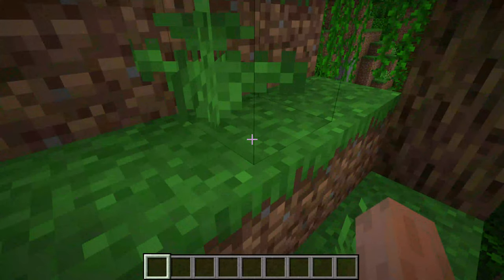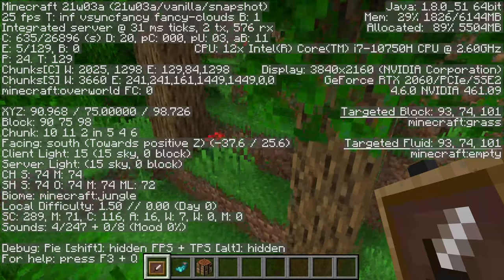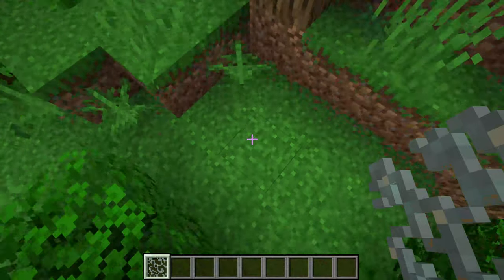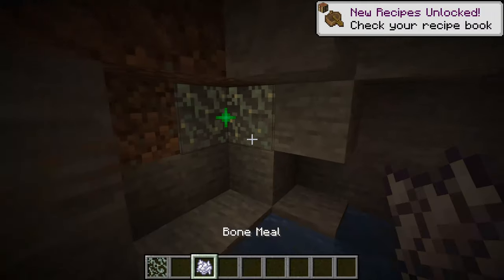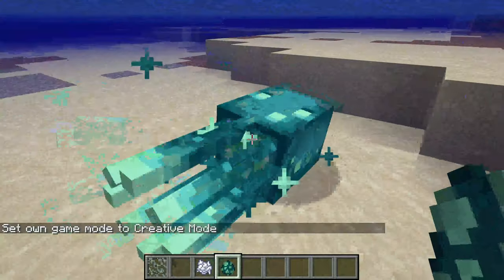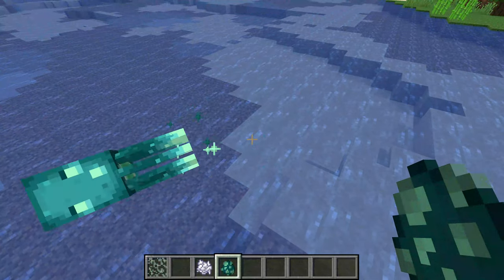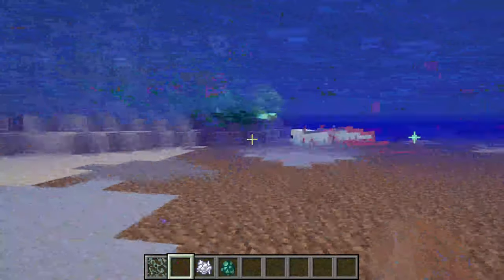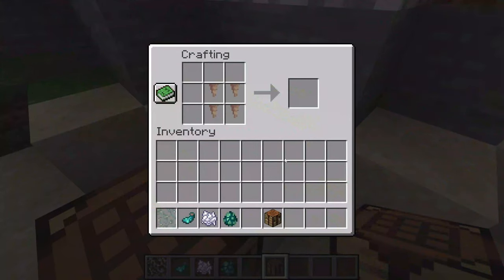The First Minecraft Snapshot of 2021 - Minecraft 21w03a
This video is about me showcasing y'all the new features and the changes in the new snapshot 21w03a.